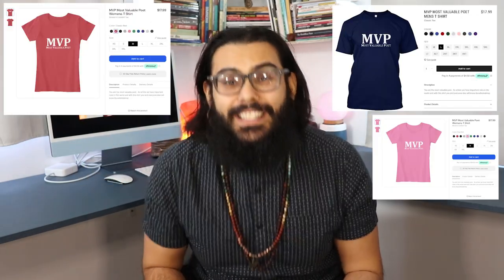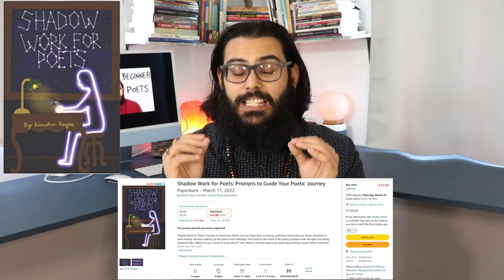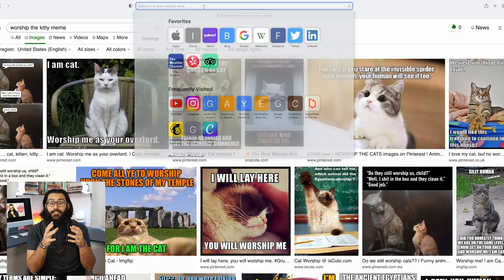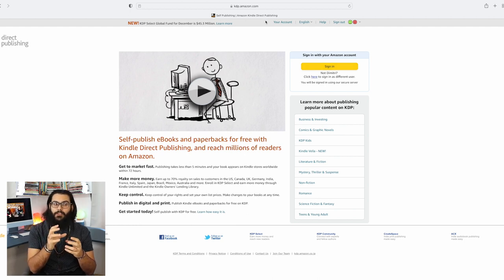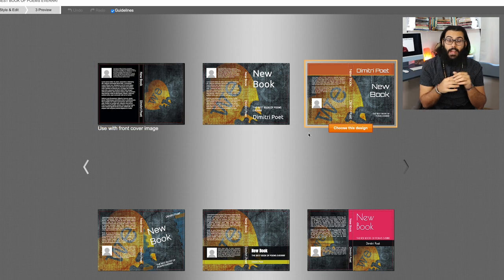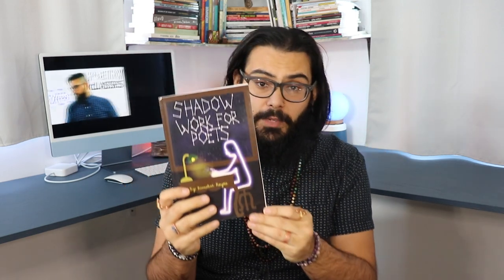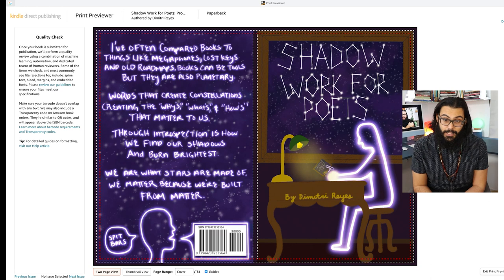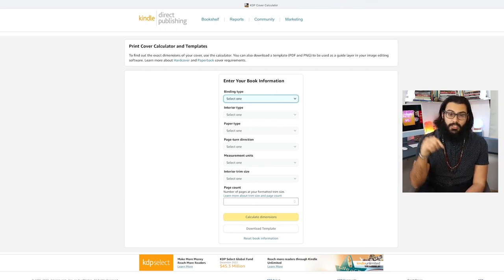How to Publish Your Poetry Book w/ Amazon KDP for FREE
This is the third video in a series of "classes" designed to go over Self-Publishing. For 10 minutes, I'll take a quick dive into Amazon's KDP program, one of the most popular and easy to use self publishing platforms. Of course, this video as my others in the series comes with a little bit of insider advice and personal experience.

☑️ 2023 Workshops NOW Available!

📘 Shadow Work for Poets PRINT format:
💻 Shadow Work for Poets EBOOK format:

☑️ Save money with easy cashback by signing up for Rakuten